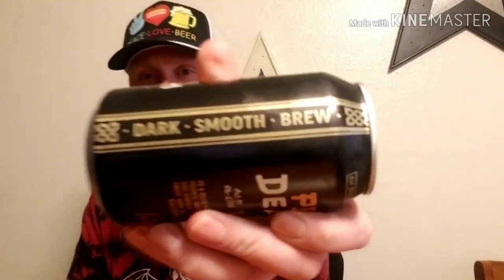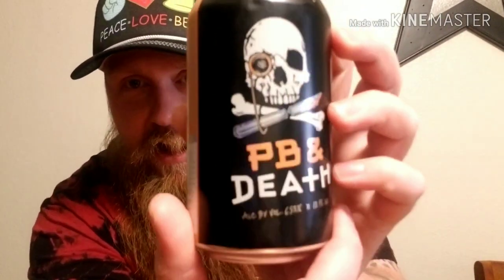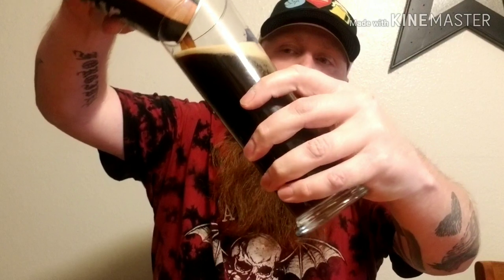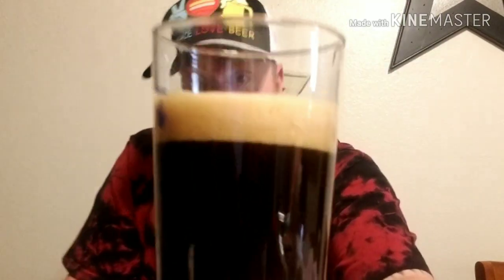IRON HORSE BREWERY "PB & DEATH" REVIEW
Today I review a brewery that I did one of my 1st craft beer reviews for 3 years ago! That was for ""Irish Mocha Death" a wonderful and decadent Chocolate Coffee stout! This is an ale cousin with chocolate and peanut butter notes.